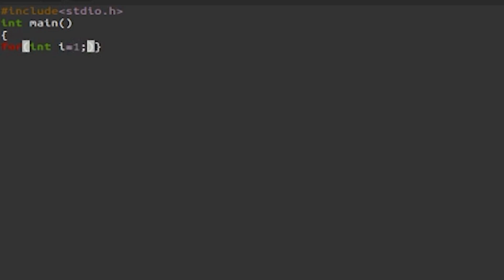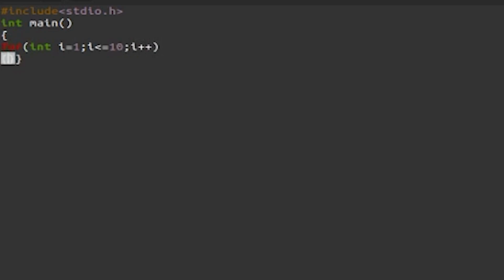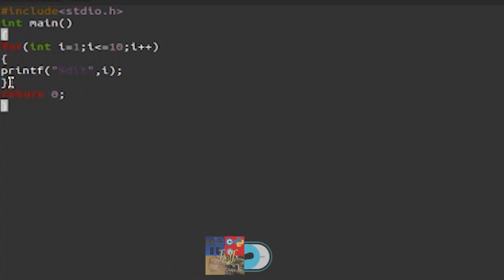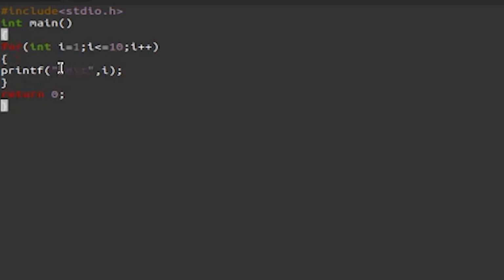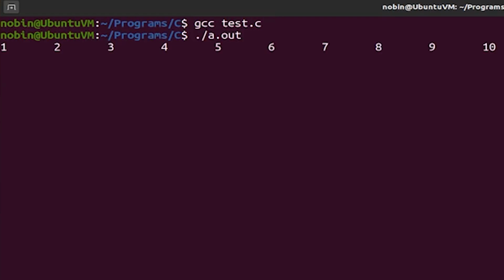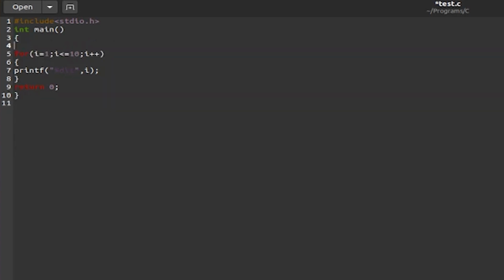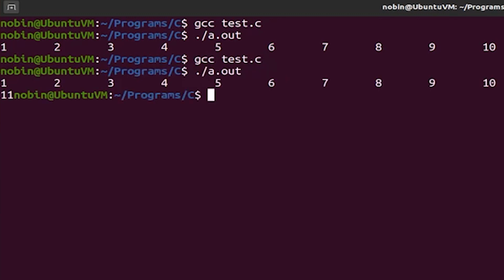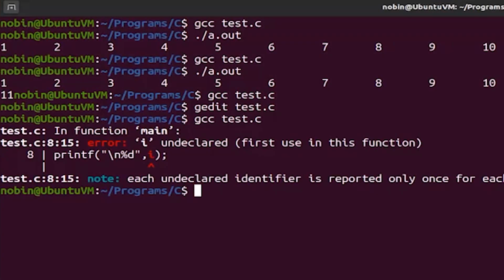For loops | C Programming for Beginners